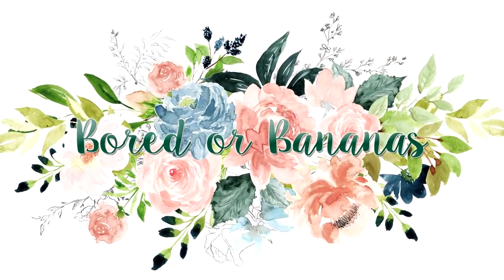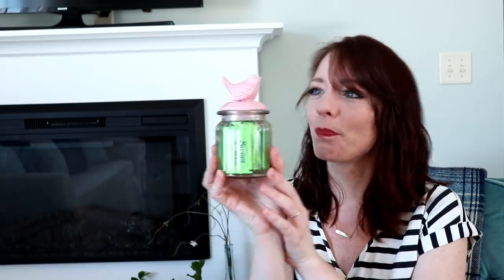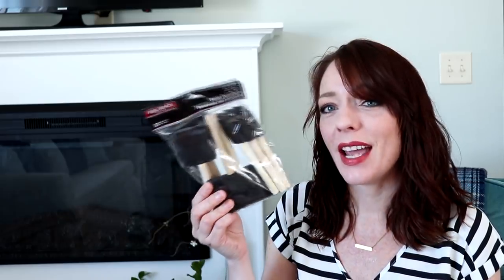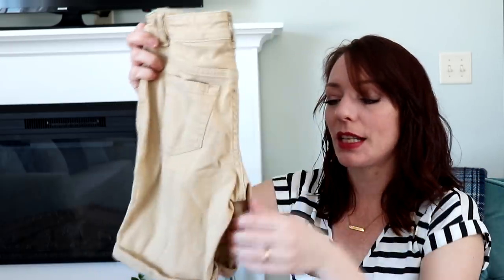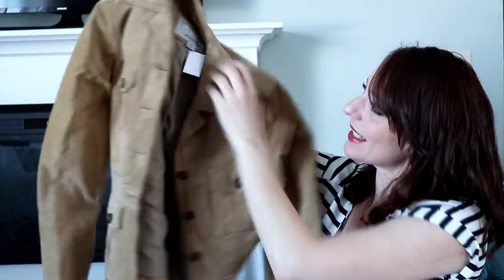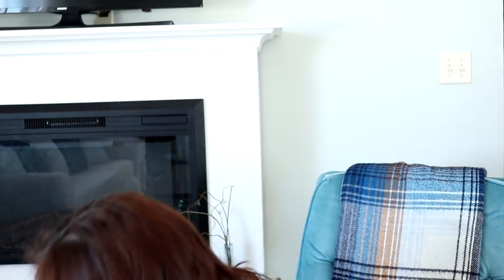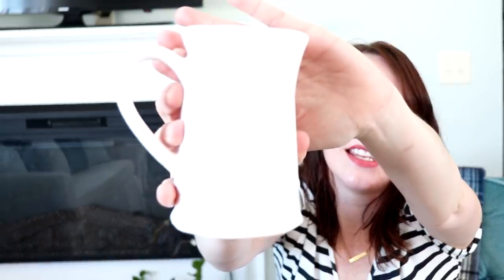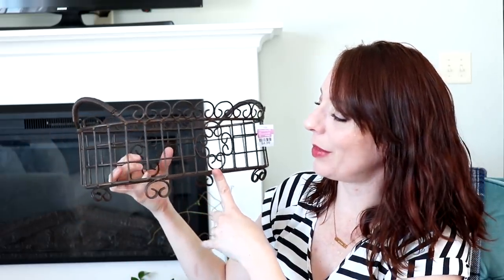Fun Finds Friday #13 {Walmart, Dollar Tree, Goodwill Thrift Farmhouse Decor} BORED OR BANANAS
Welcome to another FUN FINDS FRIDAY video! This is where I play show and tell of all of my favorite thrift purchases from goodwill as well as a variety of other retail shops, such as: Michaels, amazon, walmart, target, kohls, Dollar Tree and other thrift stores.

My Equipment:
*Vlogging Camera:
*My DSLR Camera:
*Editing Software: